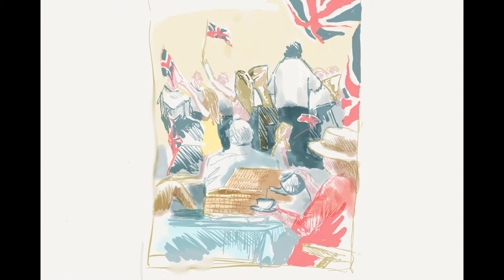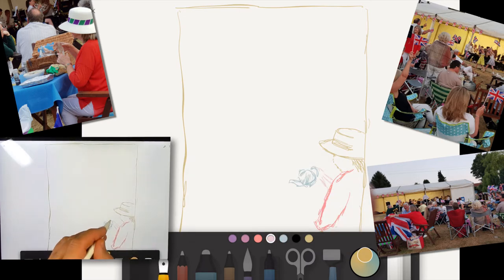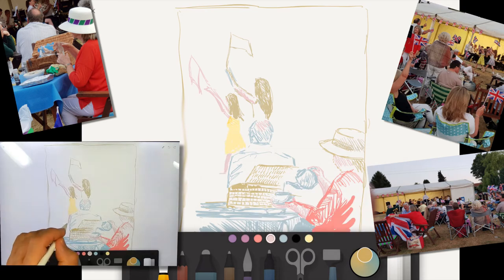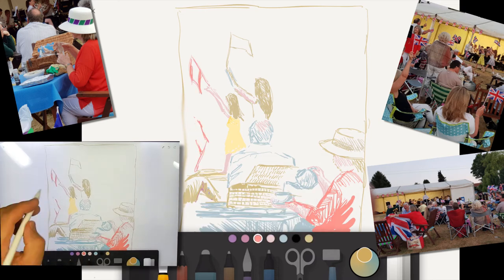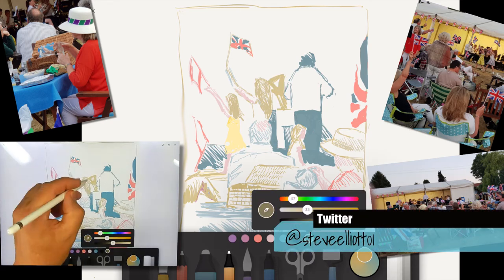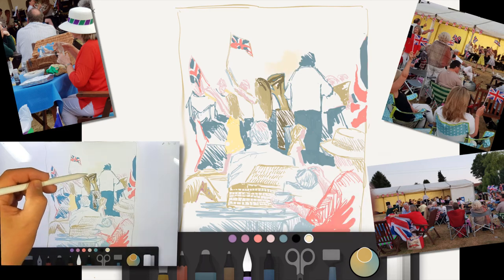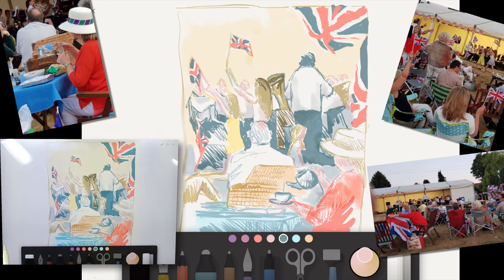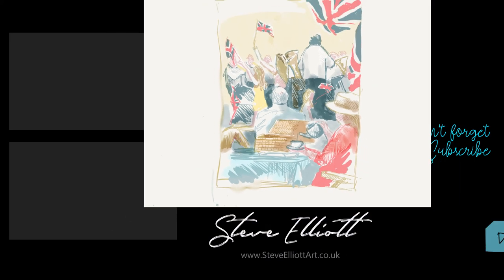My Second Digital Sketchbook 09 - Paper by 53 - Sketching out an idea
This is my second digital sketchbook, in my favourite sketching app, Paper by 53. I love the trimmed down interface and limited tool set, enabling me to concentrate on the drawing not the technology.  This time I'm working through an idea for a full painting.  I thought it would be fun to have a couple drinking tea while they are surrounded by flag waving enthusiasts of a brass band.

All these sketches were drawn on an Ipad Pro and Apple Pencil.

Music
Cancun - Topher Mohr and Alex Elena
Youtube library